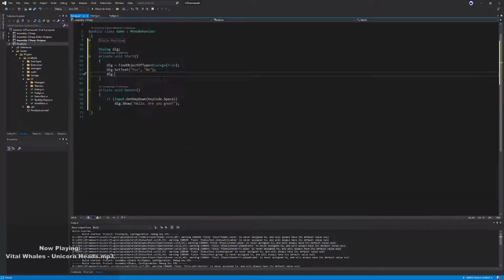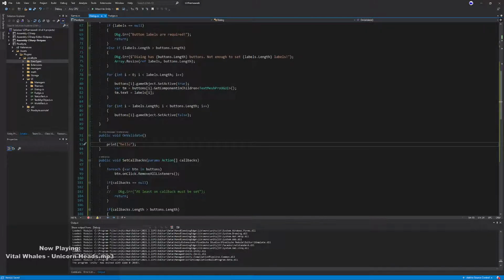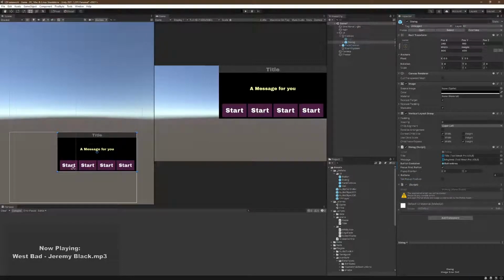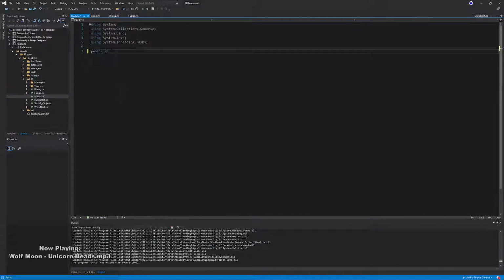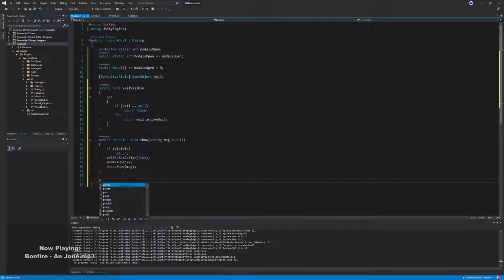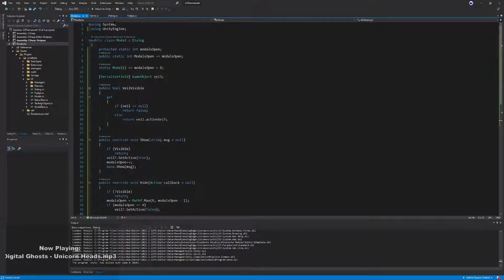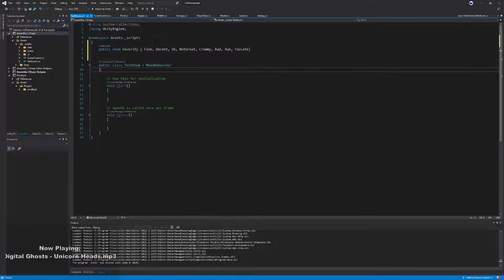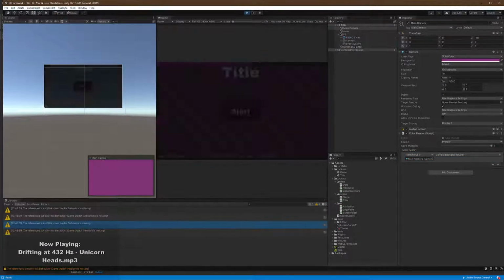Ludum Dare 49 Warmup: Creating a Dialog Class (P2)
Getting ready for Ludum Dare 49 by creating a Dialog class and a Modal dialog class. Also I mess with my UI Theme framework a bit.